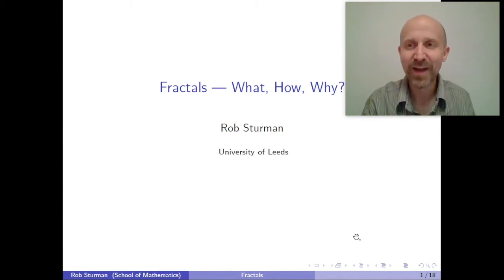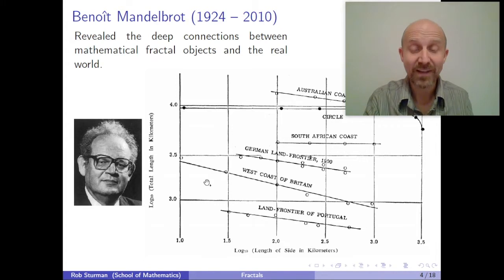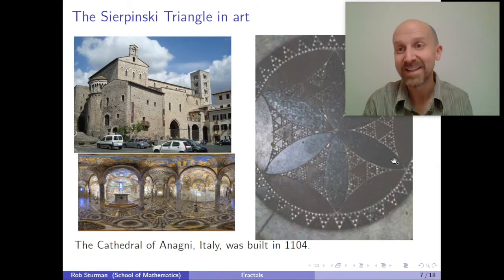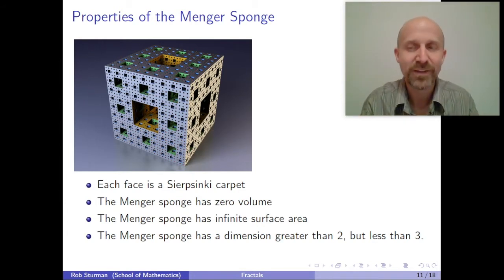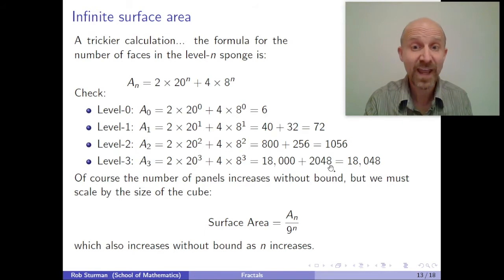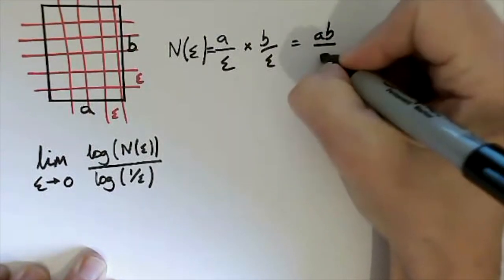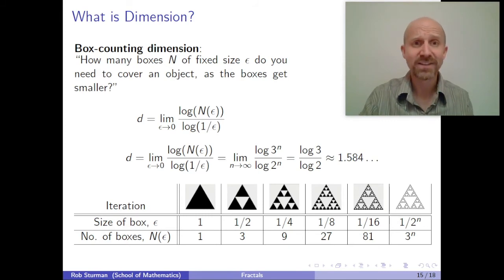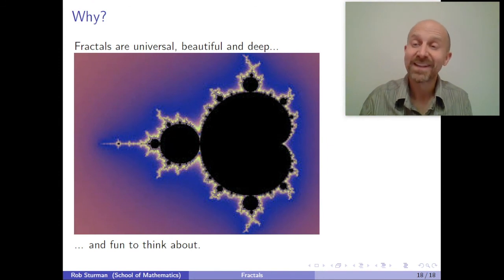Taster lecture - Fractals - What, How, Why? - University of Leeds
This taster lecture discusses fractals, the mathematic language of real-life geometry, covering concepts including The Koch Snowflake, The Sierpinski Triangle and The Menger Sponge.

Date recorded: 2021